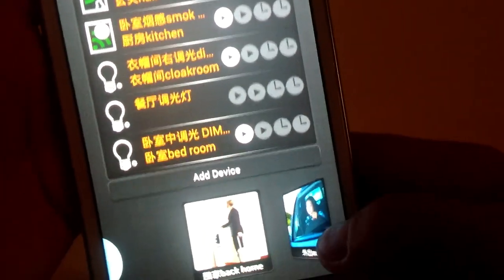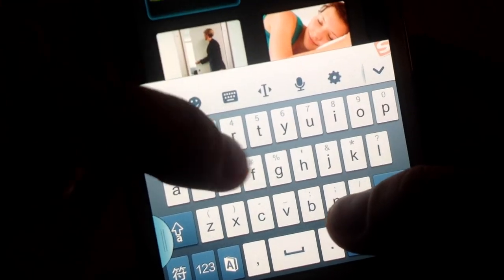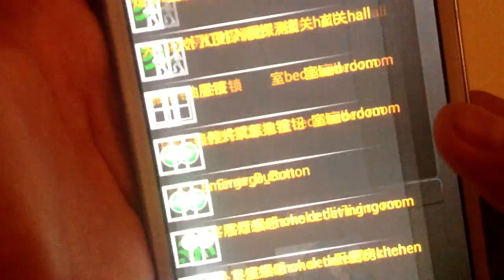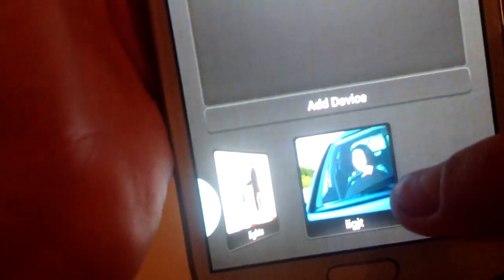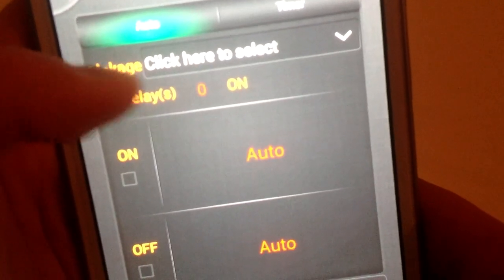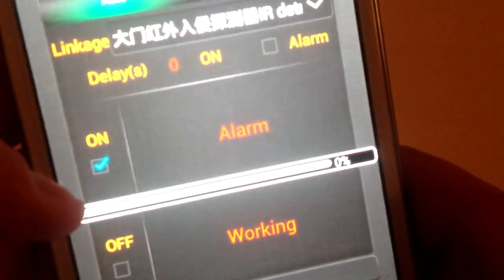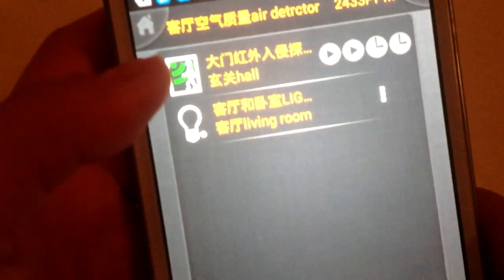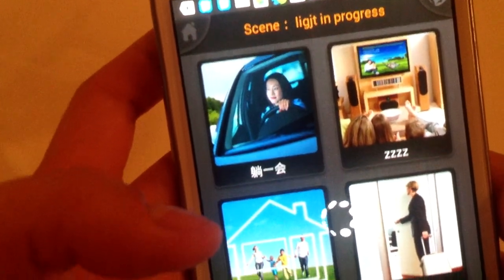Wulian Smart Home System